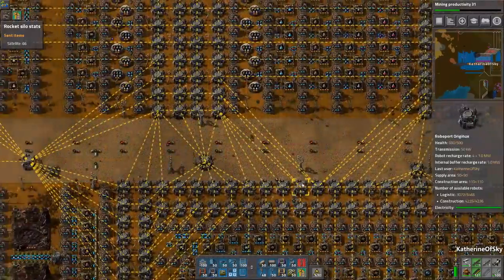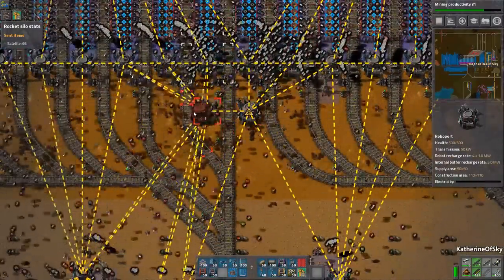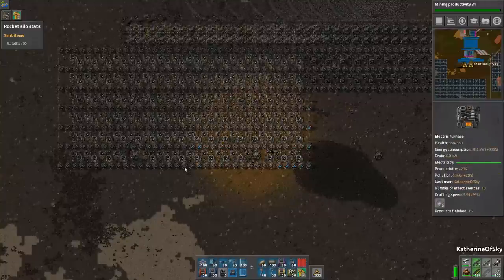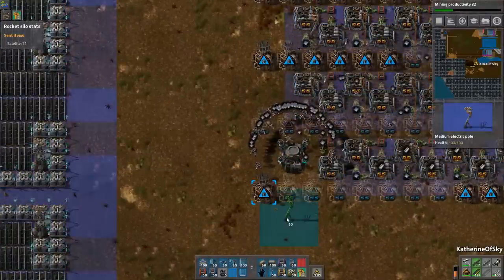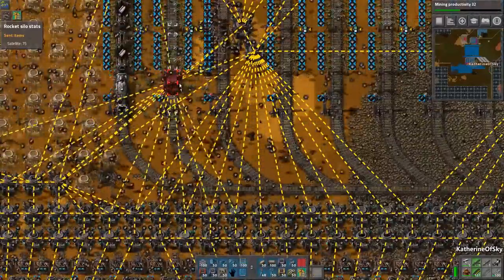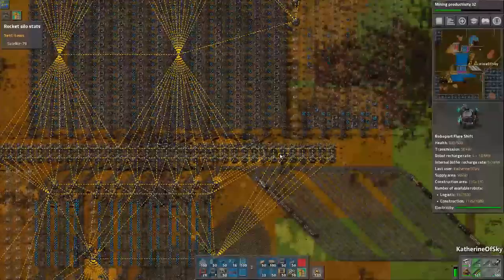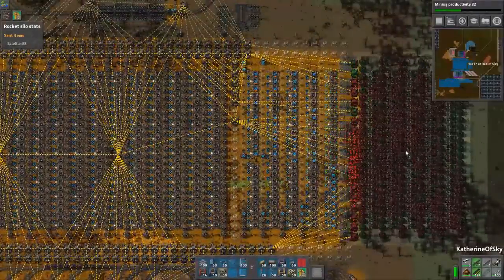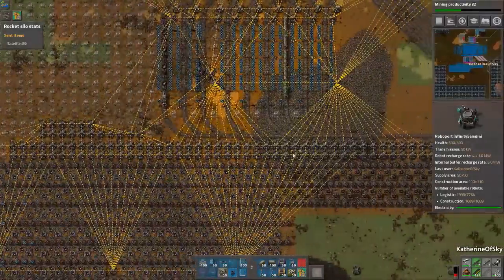Factorio: Entry Level to Megabase Ep 90: STEEL & IRON REVAMP - Tutorial Series Gameplay